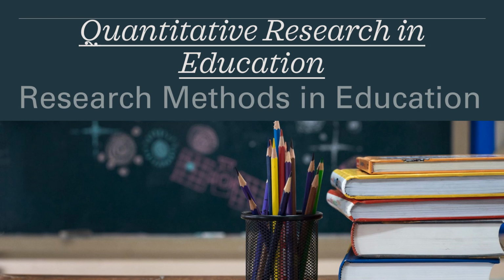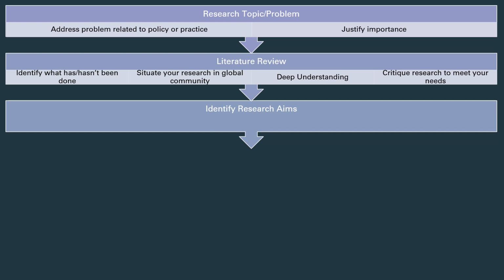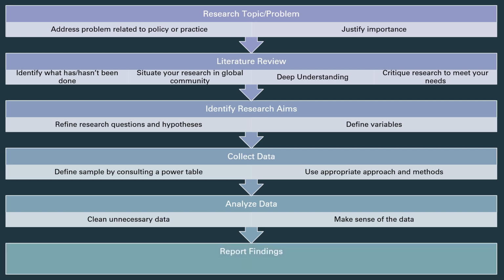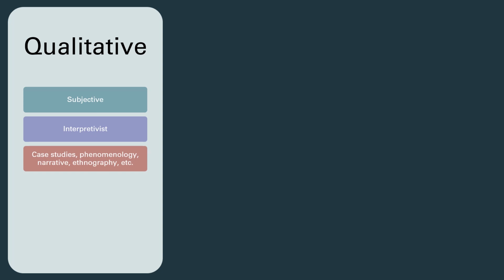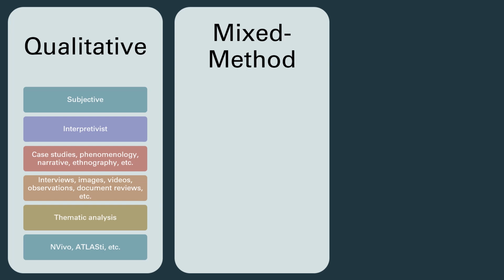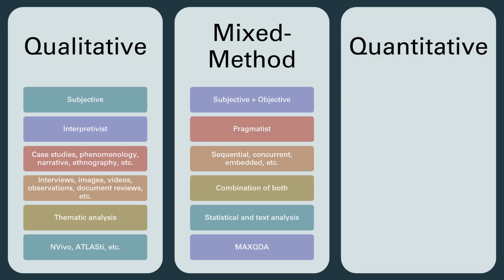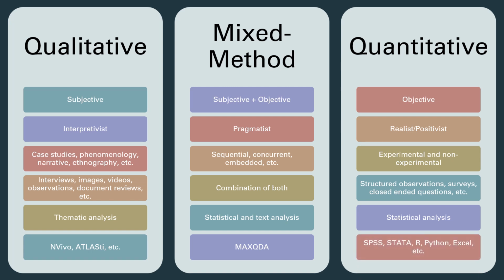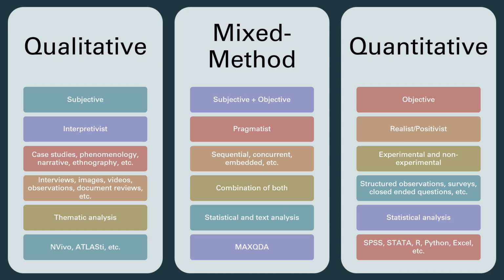Research Methods in Education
Research Process
Research Topic/Problem
Literature Review
Identification of Research Aims
Data Collection
Data Analysis
Reporting Findings
Qualitative Research
Quantitative Research
Mixed-Method Research